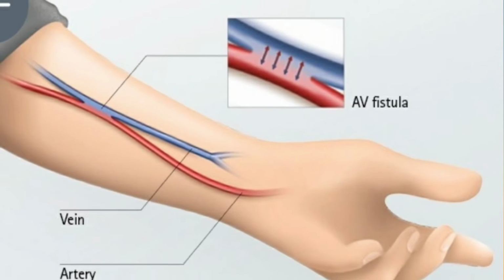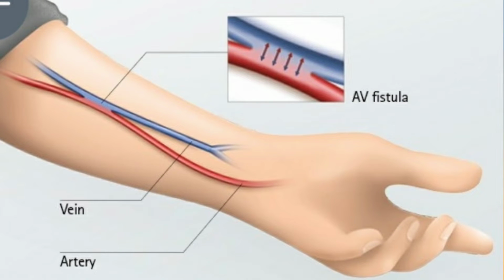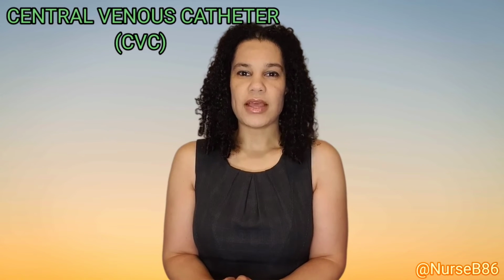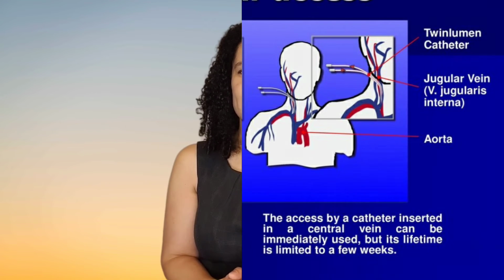Let's Talk Kidneys: Treatment Options HD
One of the treatment options available for kidney disease is haemodialysis.

Watch to hear more..

*Images credit*
Fistula images source: